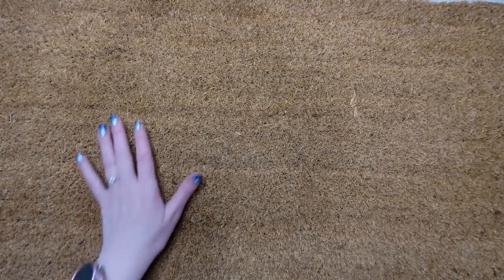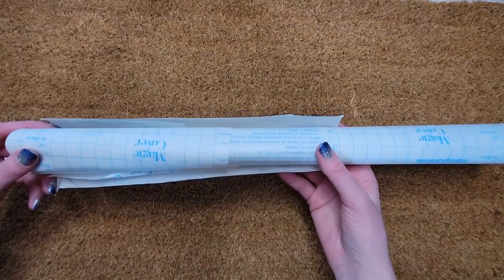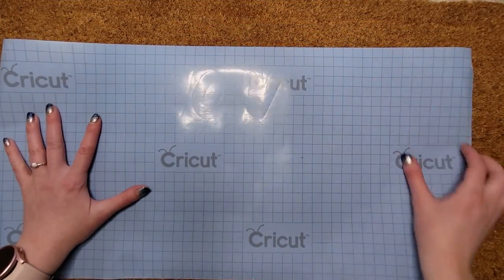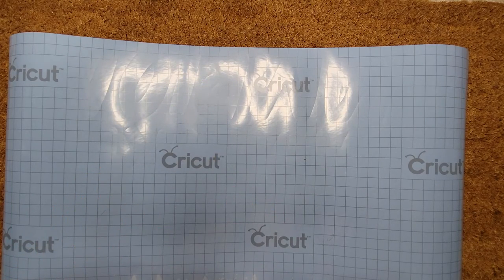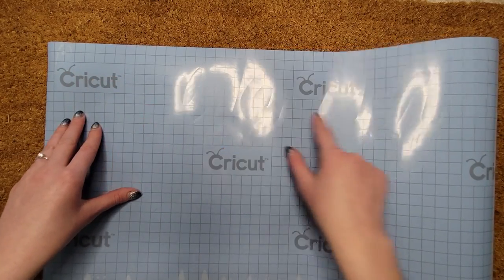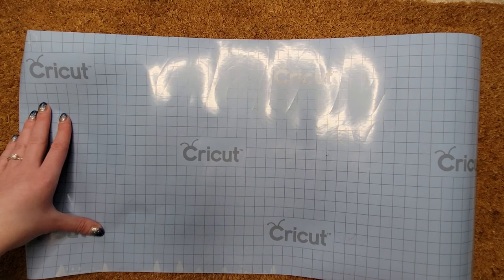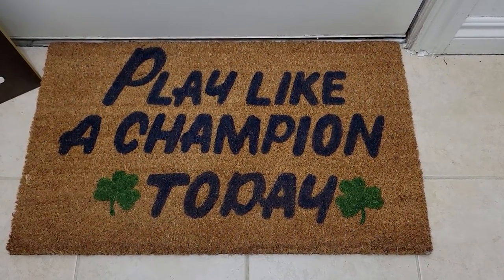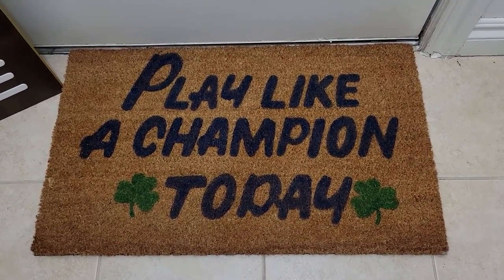HOW TO MAKE A PERSONLIZED FRONT DOOR MAT WITH CRICUT FOR BEGINNERS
Learn how to make your very own personalized outdoor mat, with easy to follow instructions. They also make great gifts.

Click the link to go to my blog post with more information about this piece and the materials used to make it.

😻To buy Chloe a treat.  Every contribution is very much appreciated and allows me to keep making regular content.